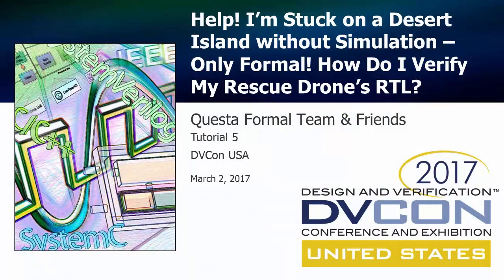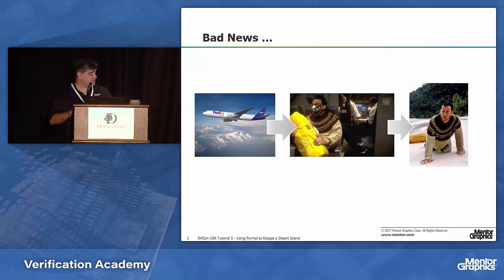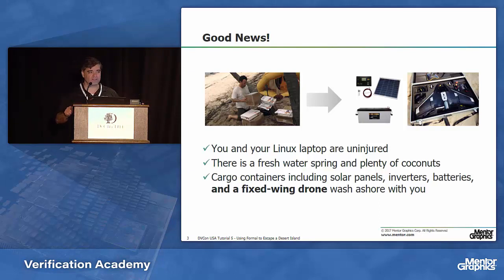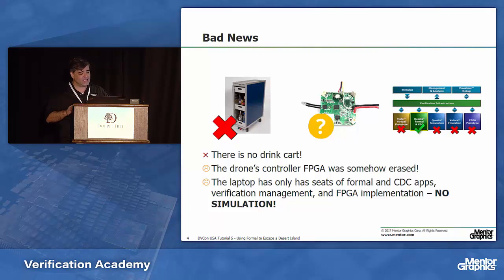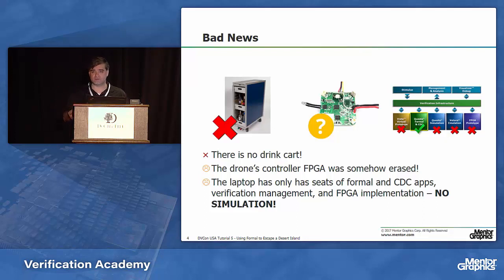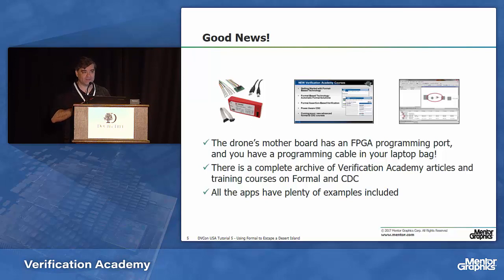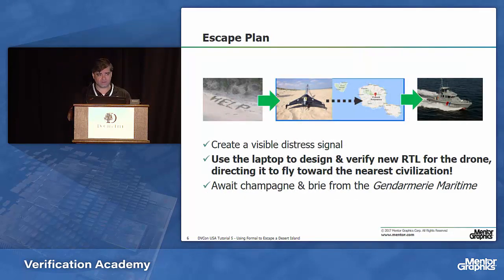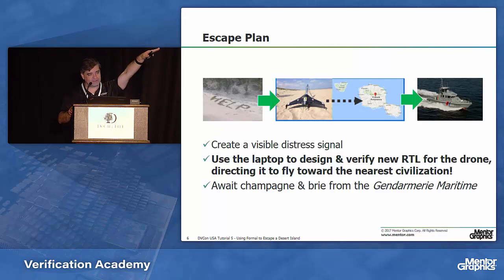Stuck on a Desert Island without Simulation – Only Formal!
In this short preview session tutorial you will learn how to setup a formal testbench and related verification methodology efficient property checking and analysis.